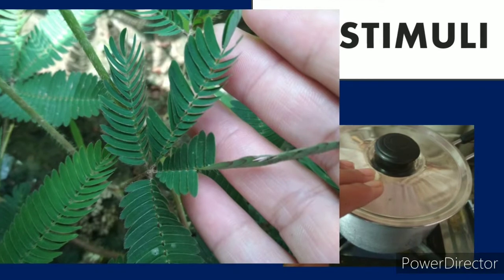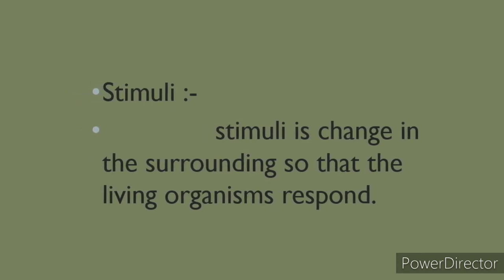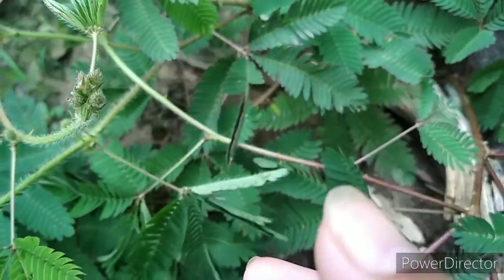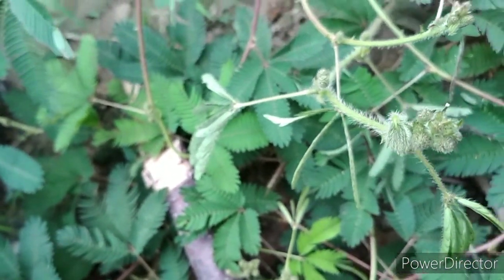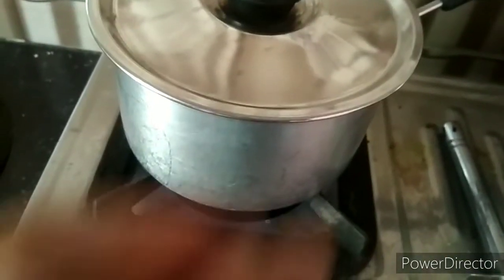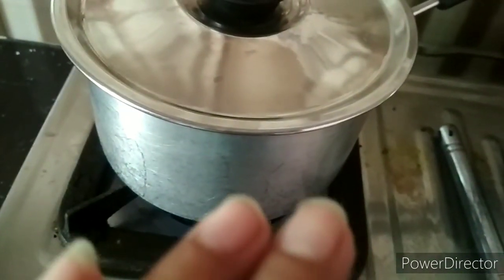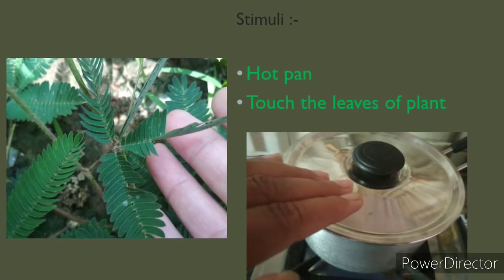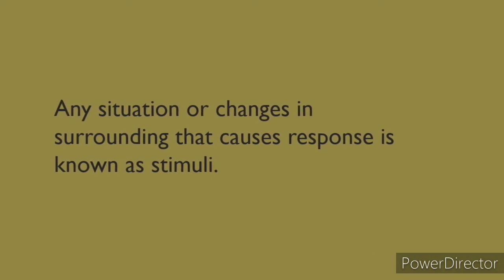Stimuli, response to stimuli, stimuli and response.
Its Study time, science,

Topic. Stimuli.
Stimuli is change in the surrounding so that the living organisms respond.

Stimuli is situation so the living organisms respond.

Book NCERT

Content cover

1.  What is stimuli?
2. How the living organisms respond?
3. Why living things respond?
4. What is stimulus and a response?
5. What is stimulus and response examples?
6. Stimulus and response examples
7. Examples of stimulus and response
8. Examples of stimulus and response in plants
9. stimulus and response difference.
10. living things response to stimuli
11. response to stimuli in humans.
12. stimuli examples.
response to stimuli
why does body response to stimuli?
difference between stimulus and response examples.
difference between stimulus and response with examples.
difference between stimulus and response definition.
examples of stimulus and response in humans.
what is the difference between stimulus and response.
differentiate between stimulus and response in plants.
what is stimulus?
what are stimuli give an examples?
what is difference between stimulus and reaction?
stimuli examples
example of stimuli and response